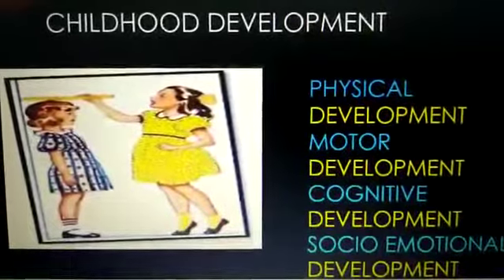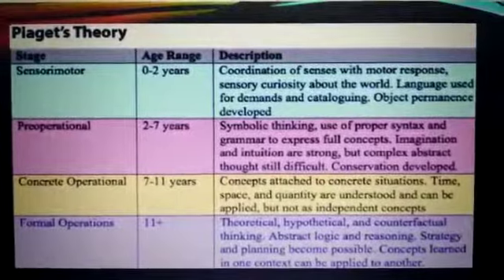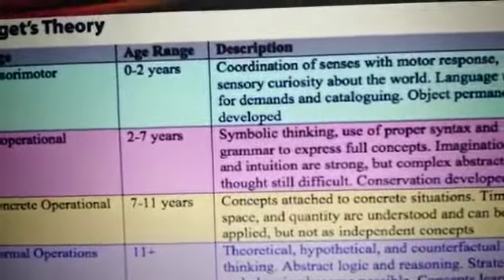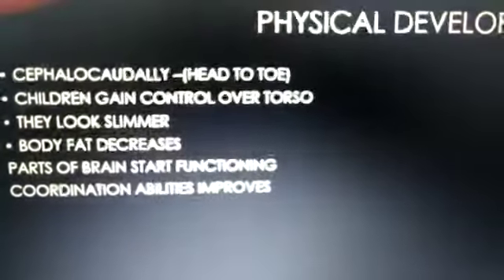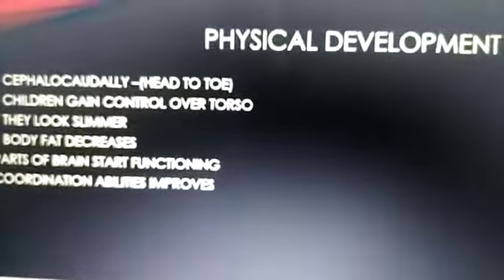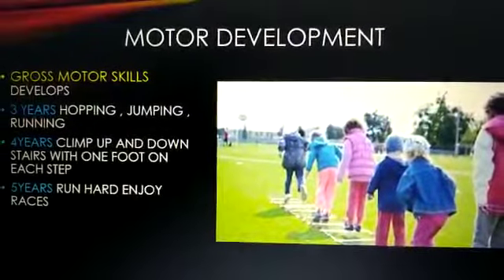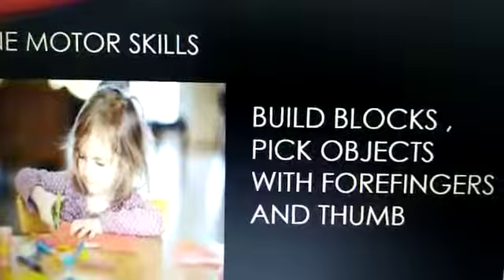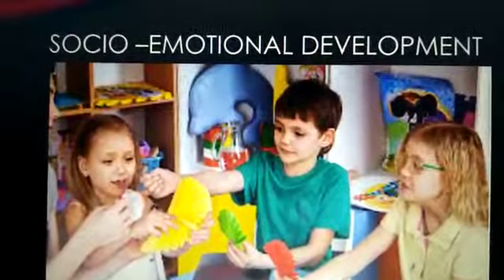CLASS XI - PSYCHOLOGY - TOPIC - CHILDHOOD DEVELOPMENT